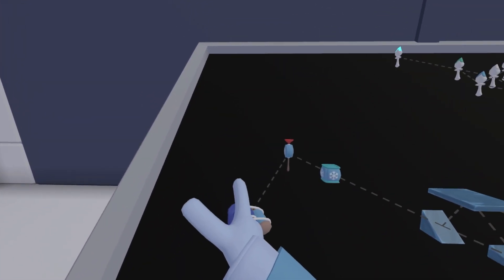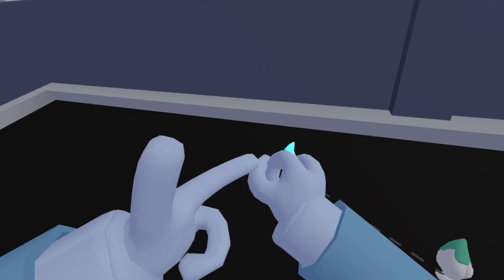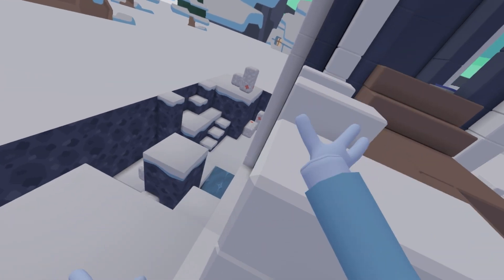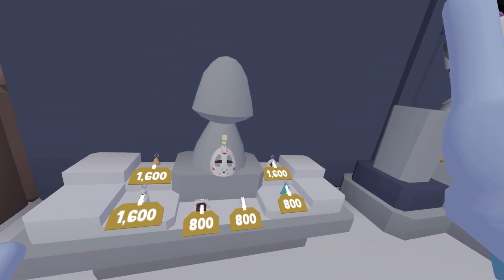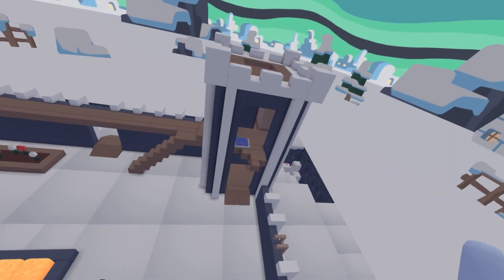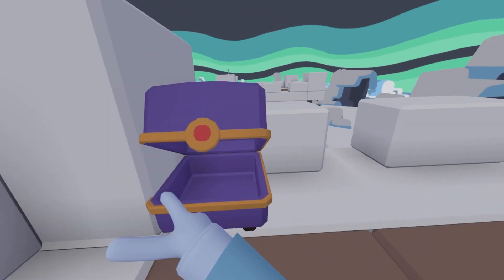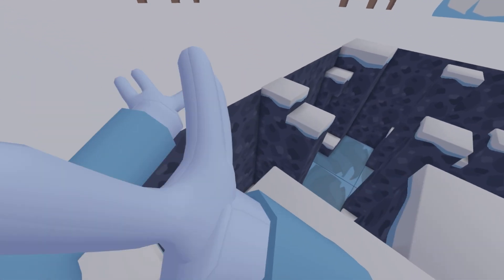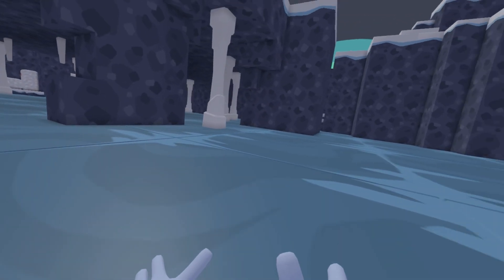Exploring the frosty map